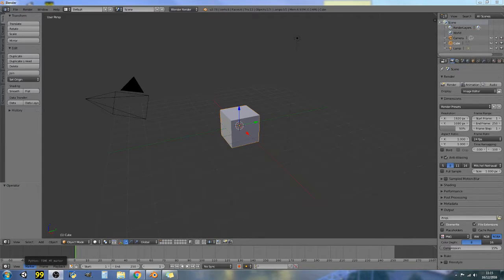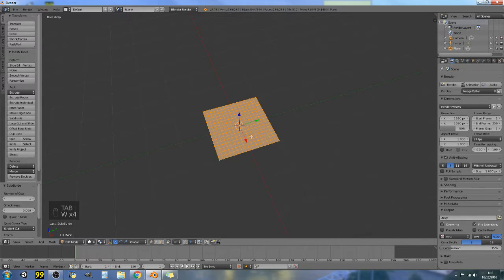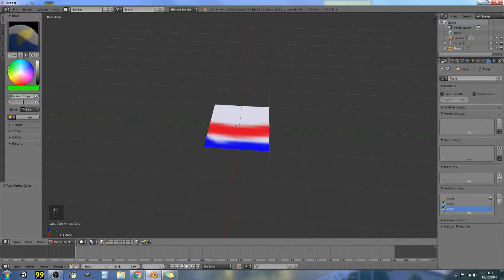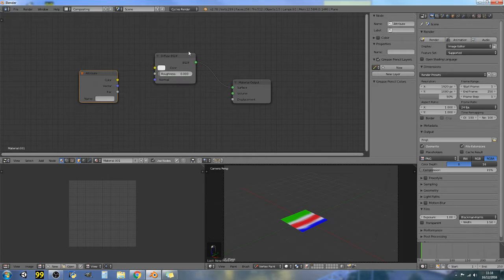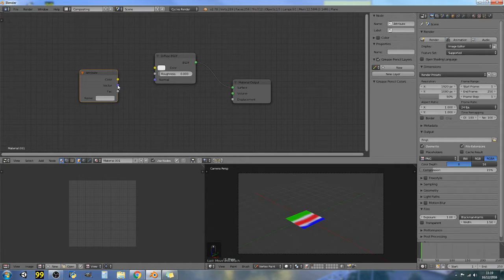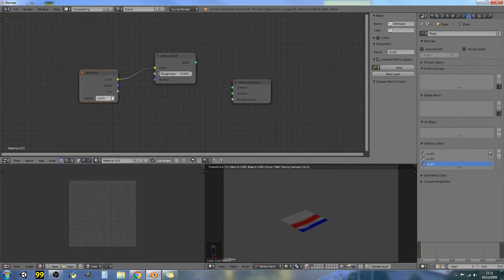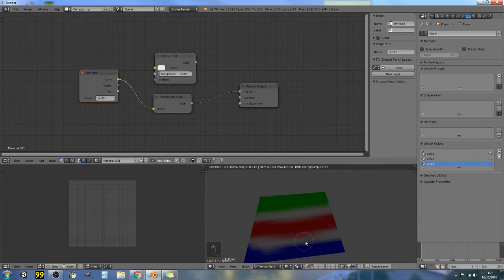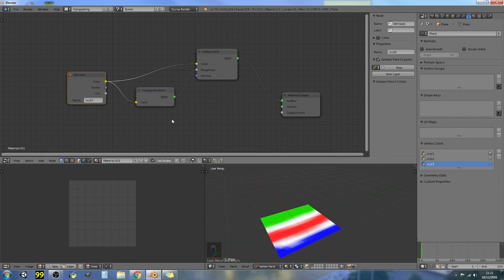Attribute Node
This is a tutorial on using the attribute node in blender 2.78a, This is a quick tutorial on using the node with Vertex Colour Paint.